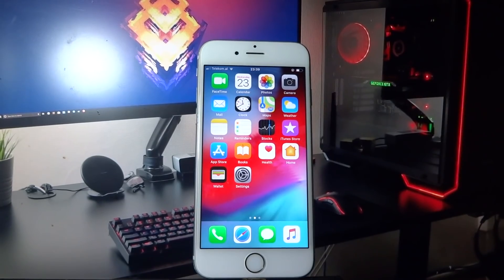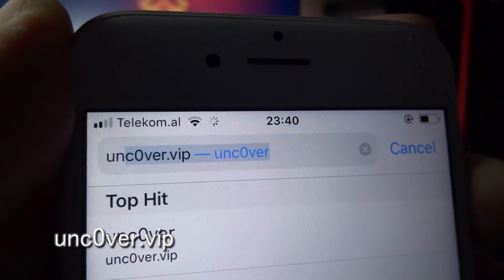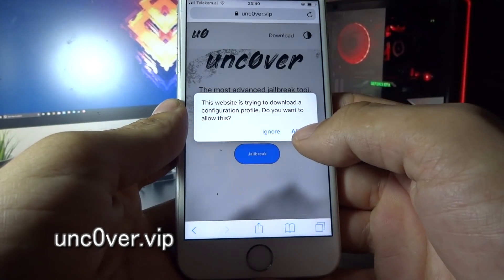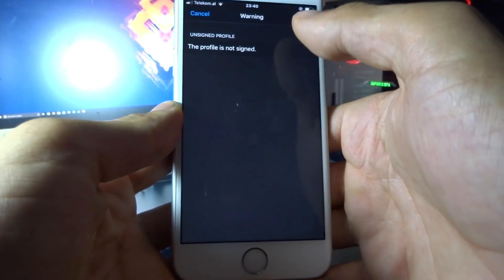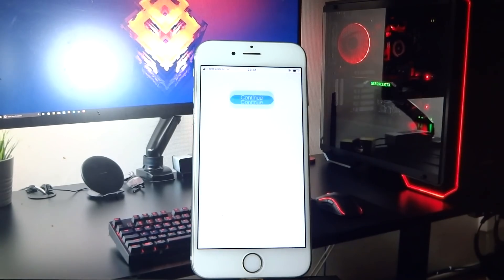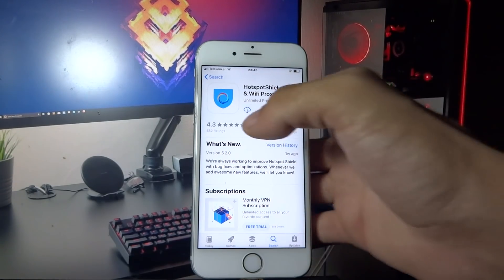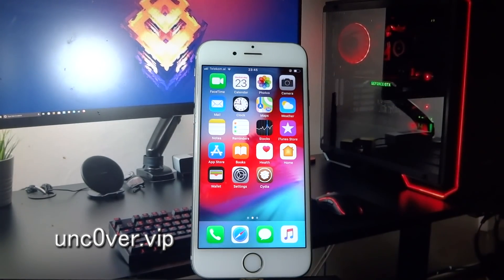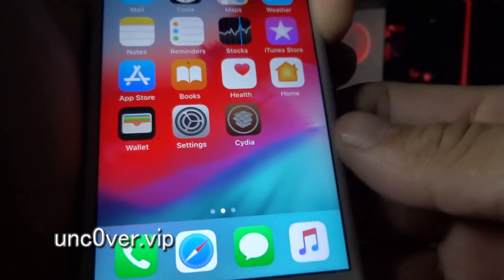How to Jailbreak iOS 13.1.3 - iOS 13.1.3 Jailbreak - Unc0ver Jailbreak - No Computer 1️⃣3️⃣.1️⃣.3️⃣